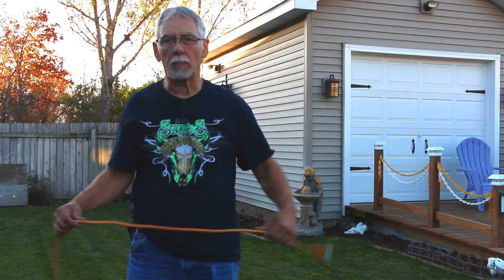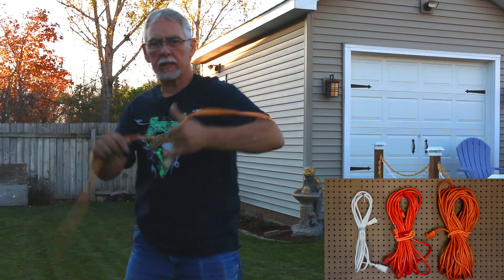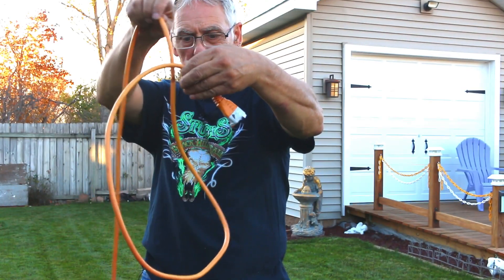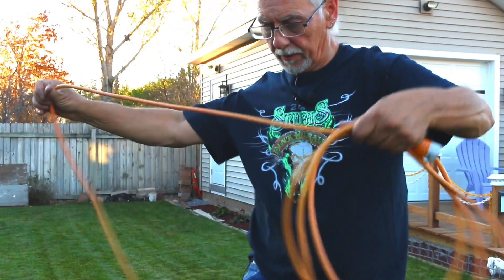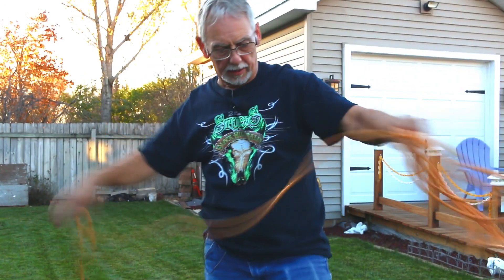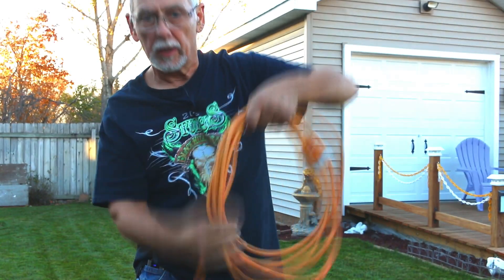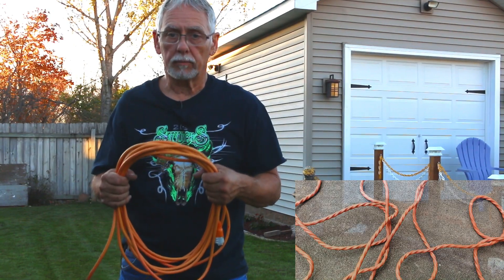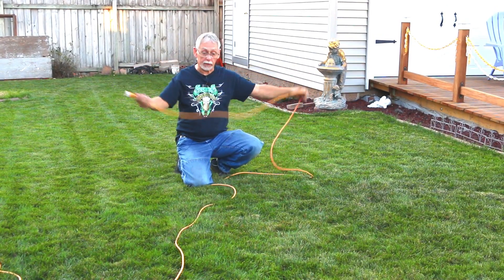How To Wrap Up Your Extension Cords and Cables The Proper Way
Your doing it all wrong!

Are you one of those people who when wrapping their extension cord back up, you put one end in your hand then you start wrapping around your elbow and palm of your hand? Tea. Don't do that.

You see when your wrapping your cord like that you are actually twisting the wires inside the cable, over time they could break or become weakened. becoming dangerous or making the cord useless.

What you want to do instead is loop it over and under, and as you are looping it, you are also slightly rolling it so that the cable sits naturally in it looped up condition.

This is how you want to store it, and you can use Velcro to secure the ends.

Then when you want to use your cable, you can either lay it out, or you can throw it and it will not tangle like it would if you had wrapped it another way.

Hope this helps and extends the life of your cables and cords!

With that I'll see you in the Green!

Frank